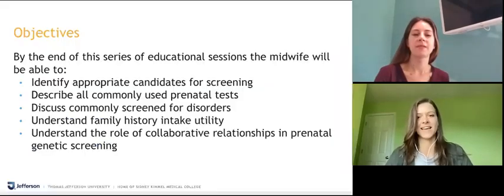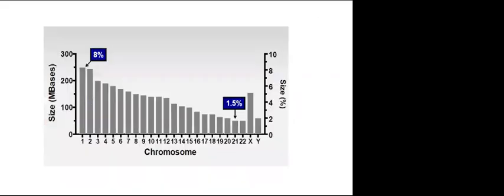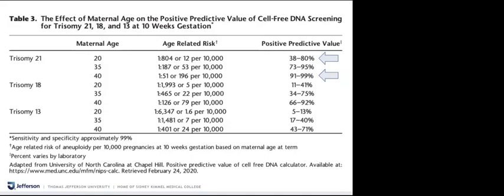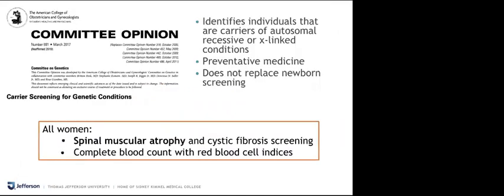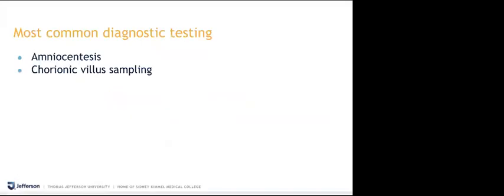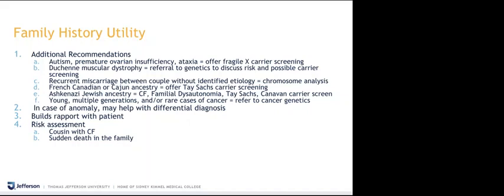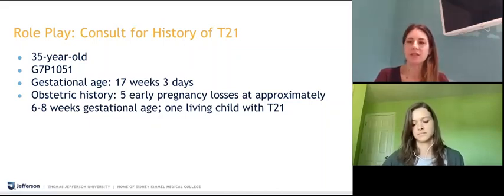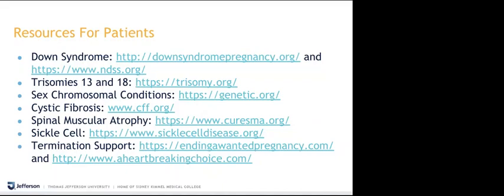Midwives and Self-Efficacy in Prenatal Genetic Counseling Session 1